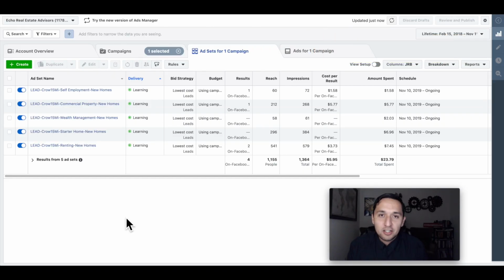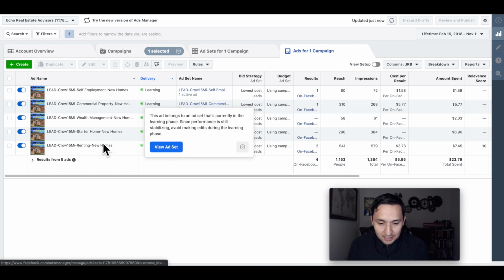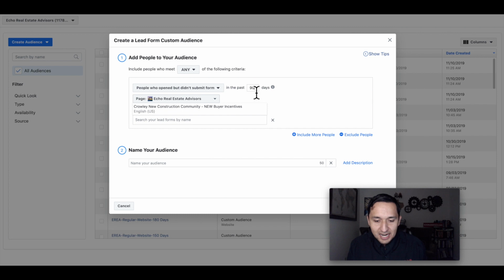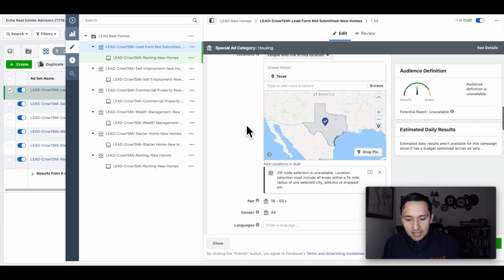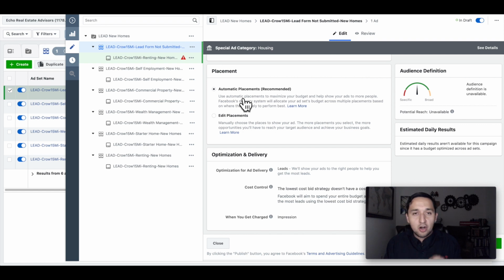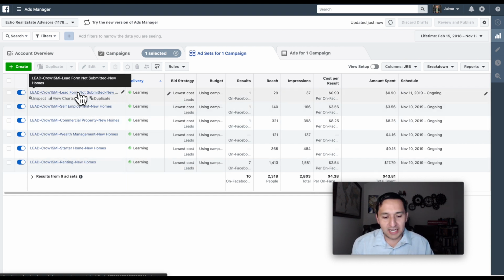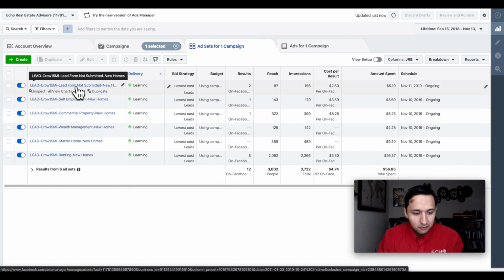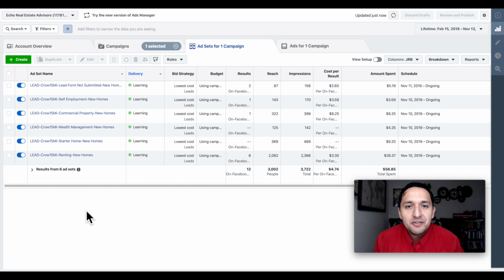Real Estate Marketing - How To Get Real Estate Buyer Leads For Cheap - Meta Ads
Real estate marketing using Meta Ads is as important as ever!  Zillow leads, Realtor.com leads and every other place you look for leads is getting more and more expensive!  So marketing Meta Ads work for your real estate lead generation is imperative.  The lifeblood of your real estate business revolves around lead generation...so staying on top of your real estate marketing can't be overlooked.

In this video, I show you the Meta Ads that I ran to generate real estate leads for as little as $2.60.  You will see how to using Meta Targeting, how to leverage the Special Ad Category and most importantly how to actually see results.  You will also learn how to do Meta Retargeting for real estate leads and how to reduce your ad spend along the way.

You don't want to miss the Meta Ads tutorial/training/demo/webinar...whatever you want to call it.  You just don't want to miss it!